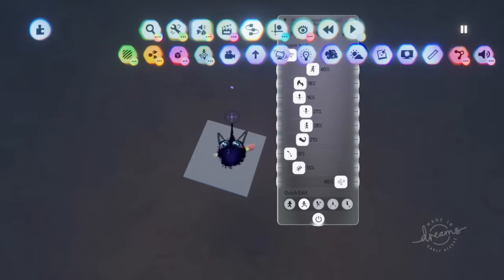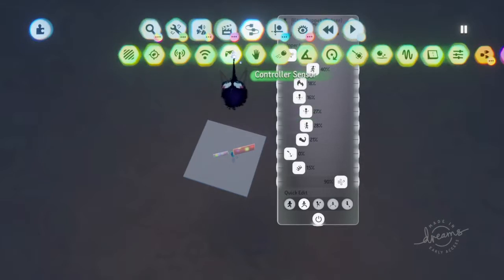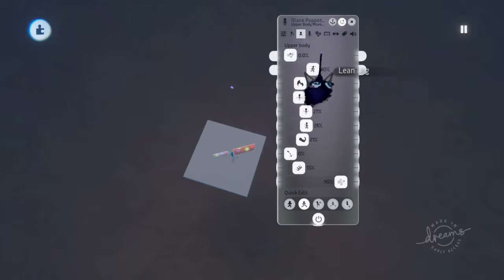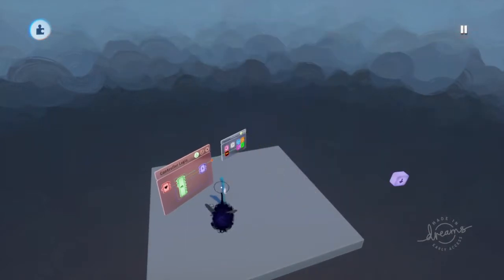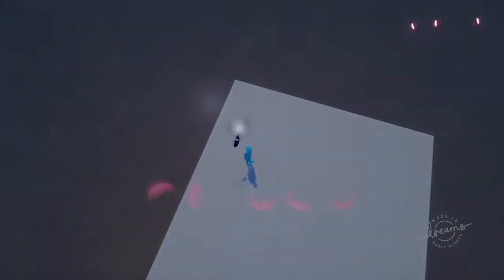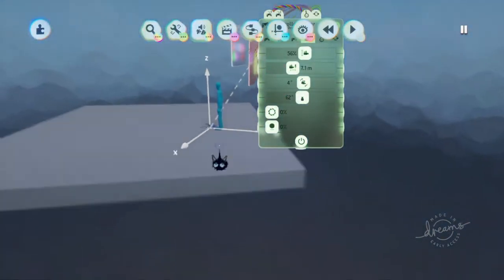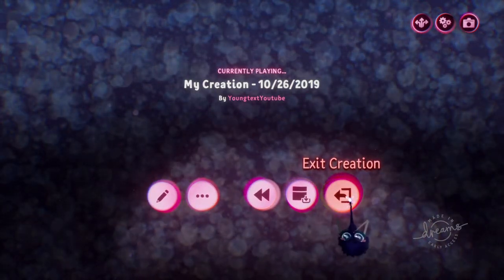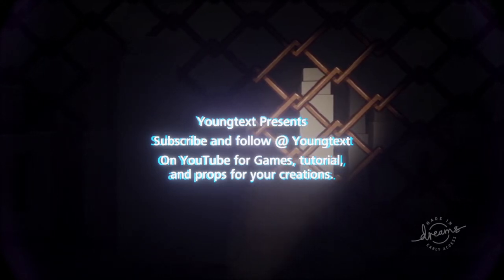Dreams Ps4 how to make Isometric/top down games (Camera Tutorial)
Dreams Ps4 how to make Isometric/Over the top down games
Camera Tutorial
top down camera

this tutorial will help with any camera view even a dreams Ps4 2d camera view. just make sure you are not scoped in when adding the camera pointer. this is a full jump into my dreams PS4 camera pointer tutorial and how to use camera pointers to make a view for any game in dreams Ps4
changing camera views